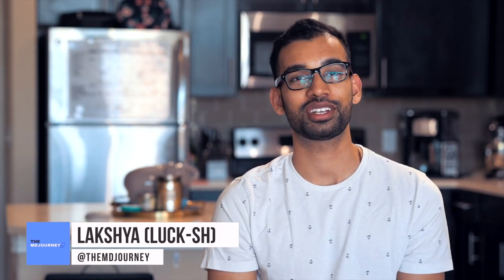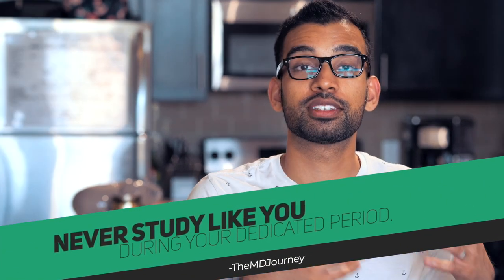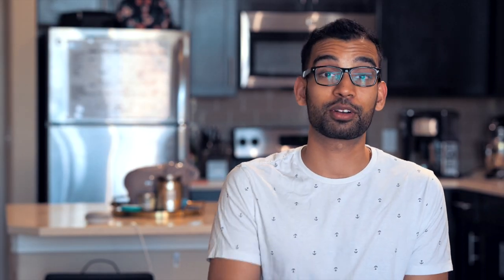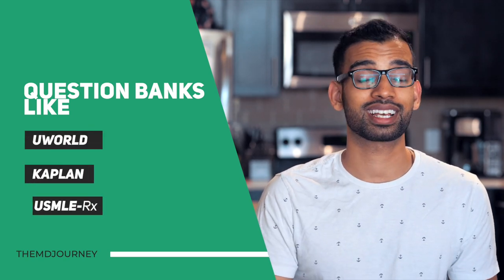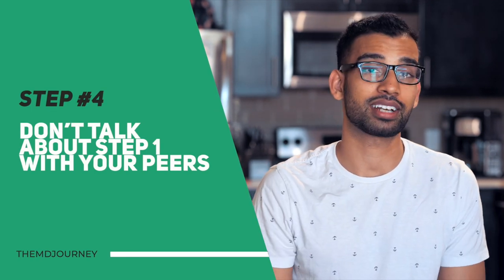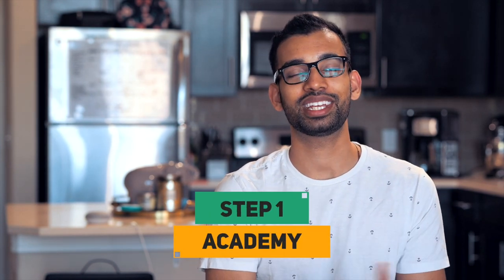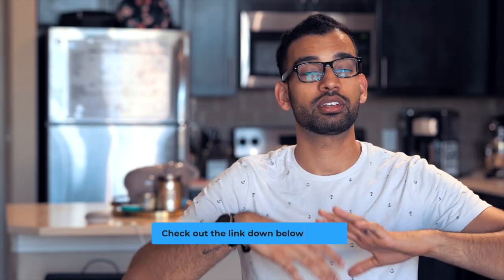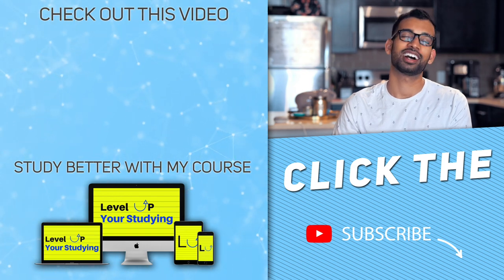USMLE Step 1 Study Tips - Studying With Your Classes [How To Get A 250+]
Trying to study for USMLE Step 1 with your classes? In this video I'm going teach you step-by-step how to study for step 1 with your first or second year classes in medical school.

If you're unsure how to balance the multiple USMLE Step 1 resources such as First Aid, Pathoma, Master The Boards, Sketchy Micro and more then this video will help you understand how to prep for Step 1 outside your dedicated study prep. Hope you guys enjoy this step 1 advice video.

Best Question Banks for Step 1 and How to Use Them for 250+

TMJ Podcast:⤵️
Popular Resources:⤵️